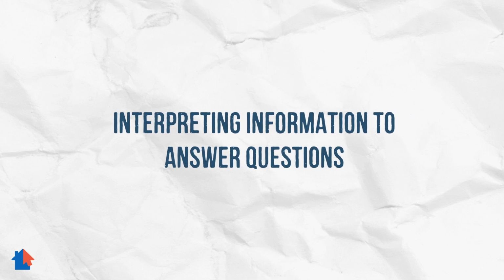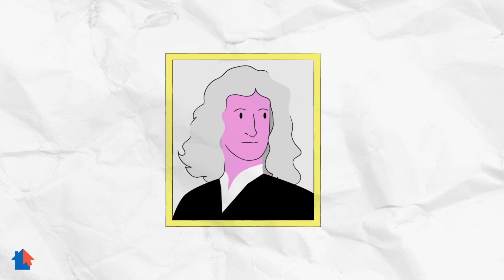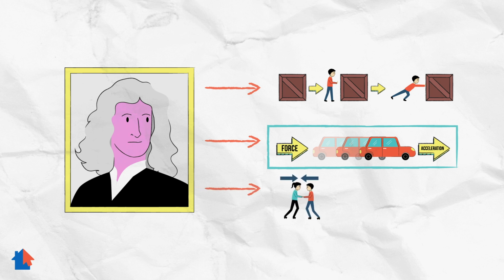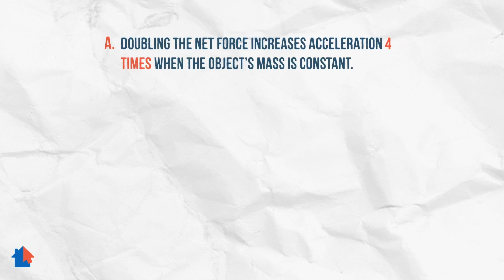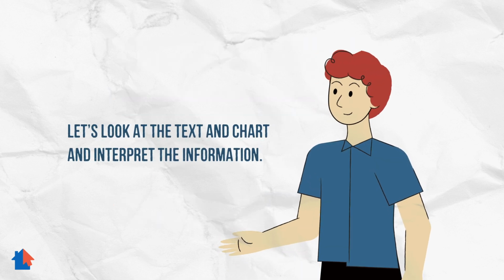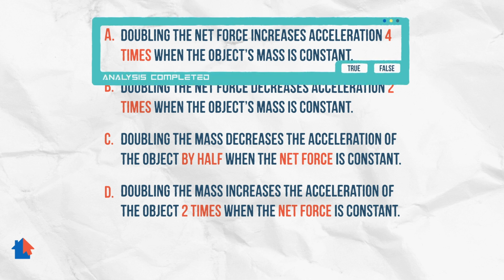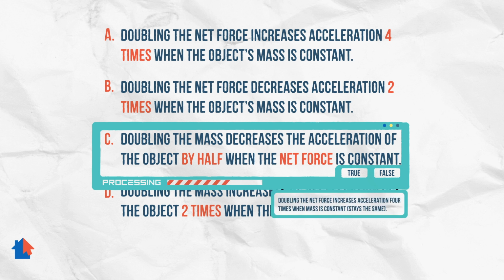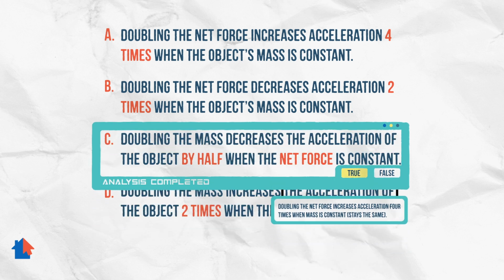Learn how to interpret information | GED® Science